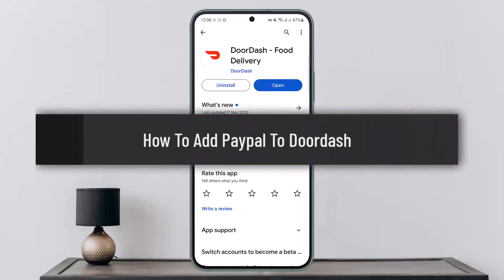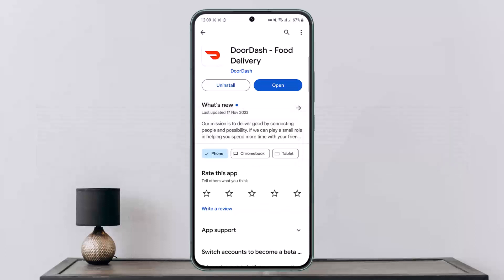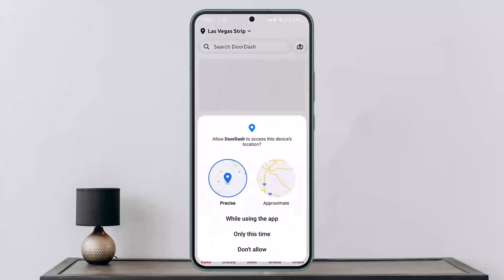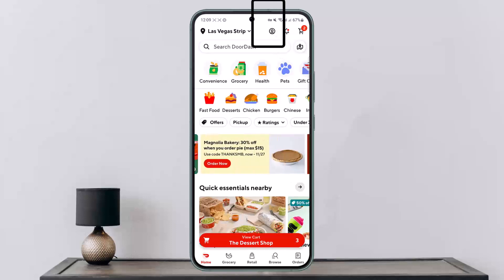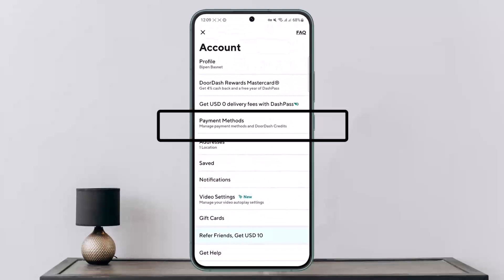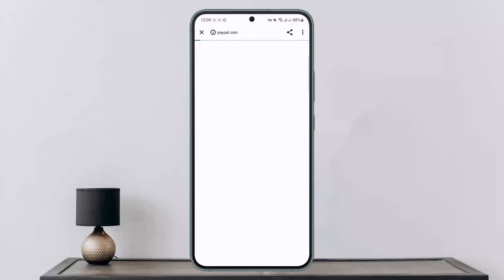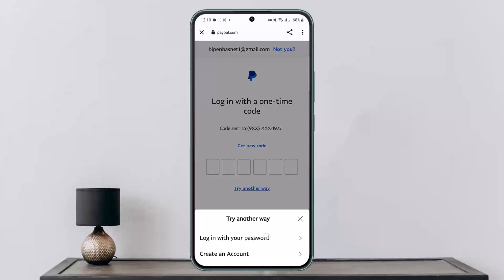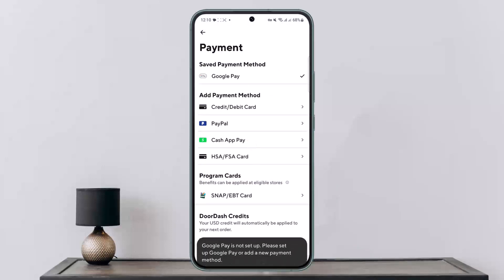How To Add Paypal To Doordash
In this tutorial video, I will simply show you how to add Paypal to Doordash. So just make sure to watch this video till the end.

~ Video Chapters:
0:00 Introduction
0:12 Add Paypal Account
1:14 Outro